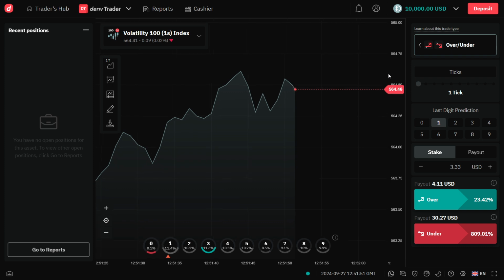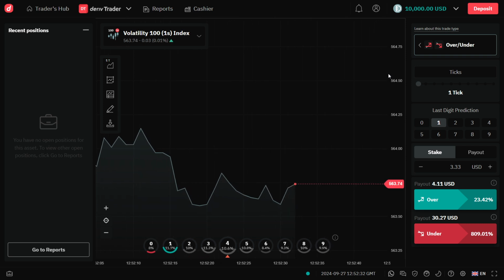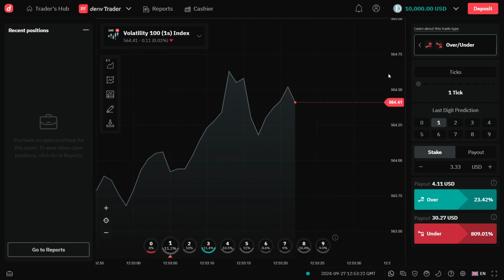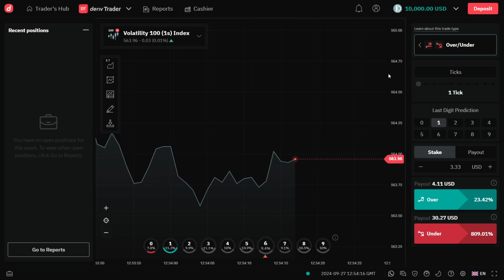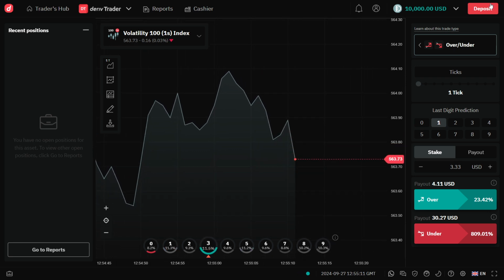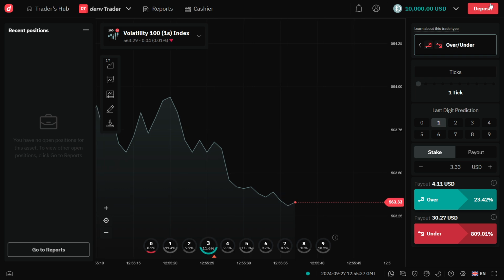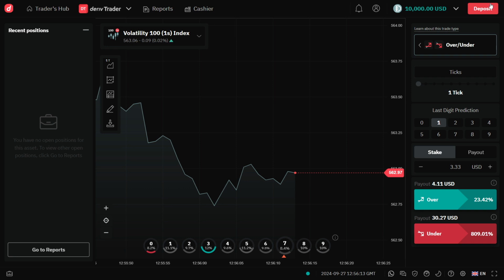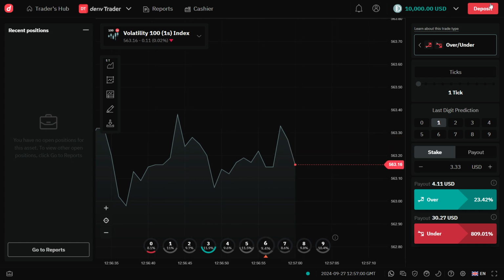Deriv Full Course;OVER 3 STRATEGY.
For the full detailed video with examples watch these 2 videos;

In this video we cover the over 3 strategy

over 3Strategyderiv#DerivOver3#Over3Strategy